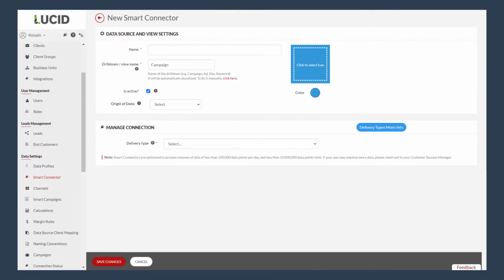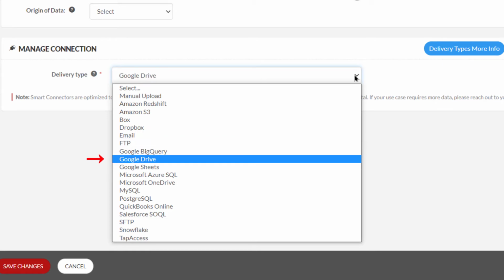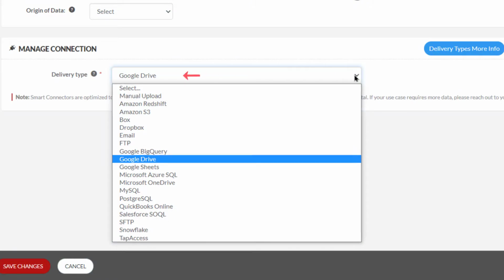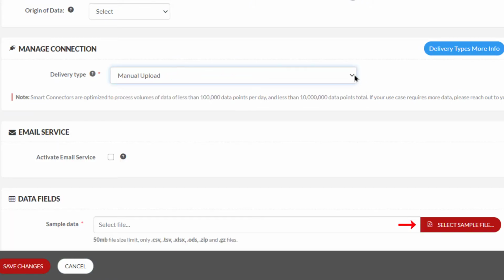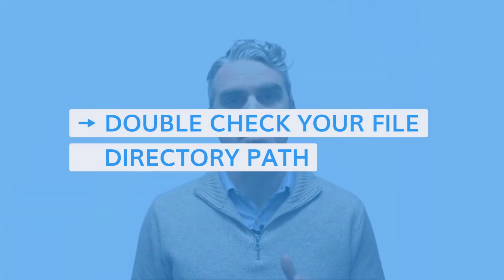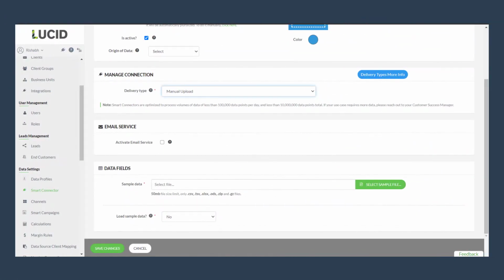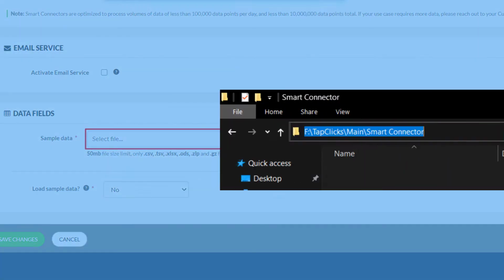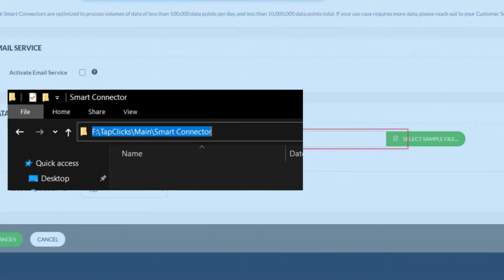3 Scheduled File Delivery Setup Tips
Description:
Smart Connectors have several ways to bring Data into TapClicks. The two main types are Manual Uploads and Scheduled File Delivery. Scheduled File Delivery means your data is hosted in a database and you want TapClicks to periodically check that location for new data.

This video describes how Scheduled File Delivery Smart Connectors work and some helpful tips on setting them up.